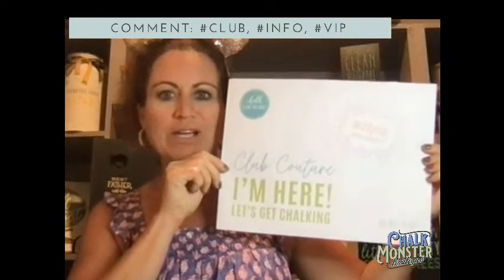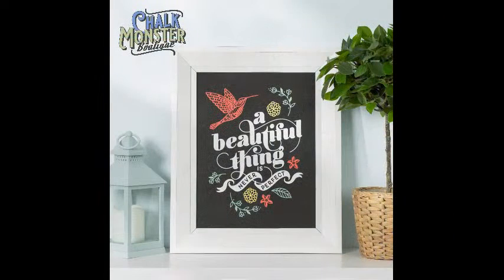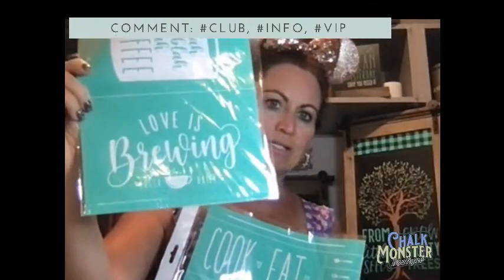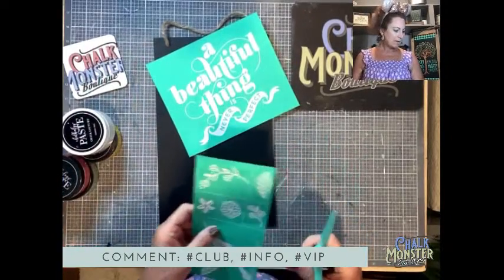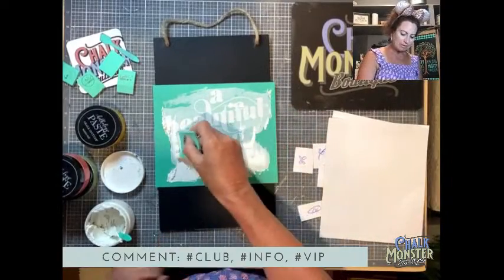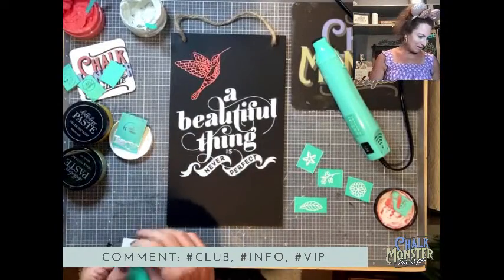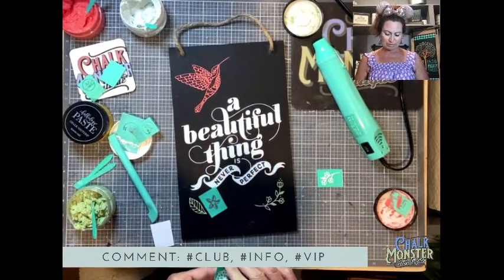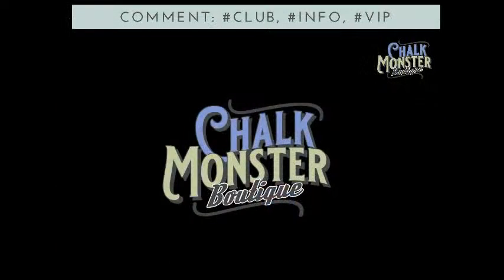Chalk Couture! June Club Couture - A Beautiful Thing Learn how to DIY Home Decor!